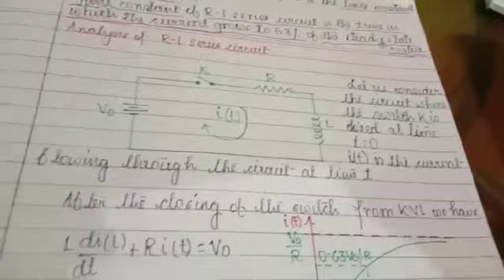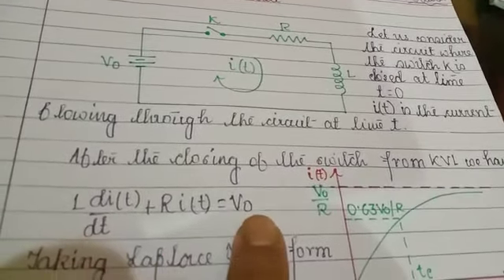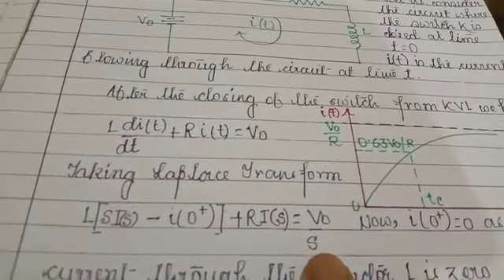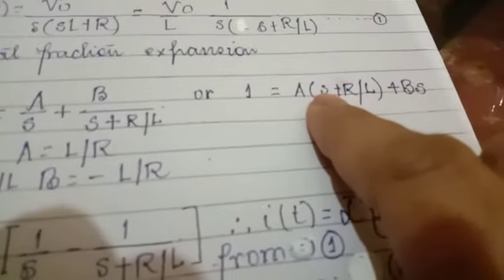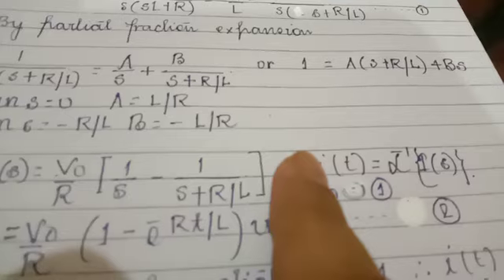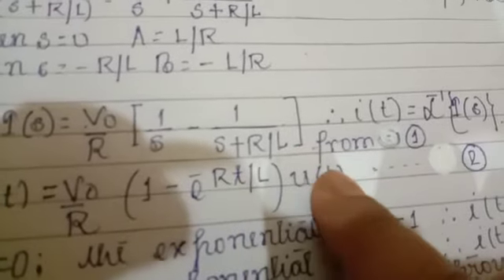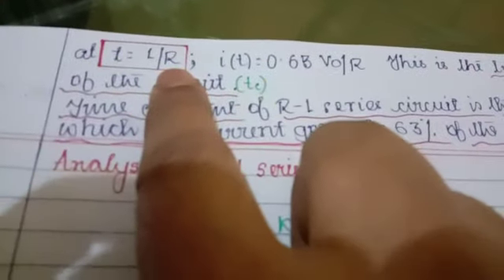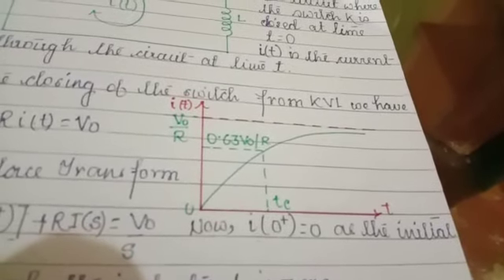ANALYSIS OF RL SERIES CIRCUIT||ELECTRIC CIRCUIT THEORY||MAKAUT